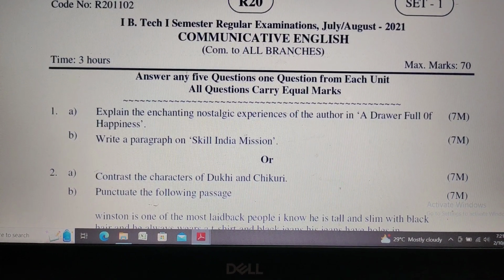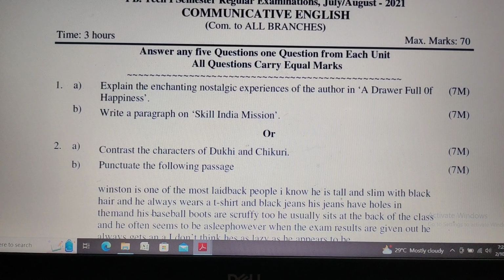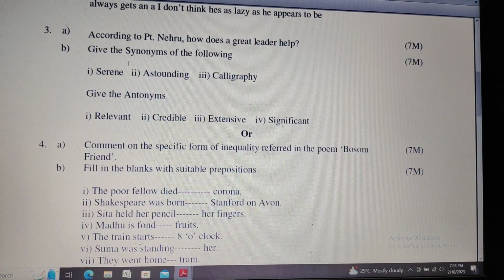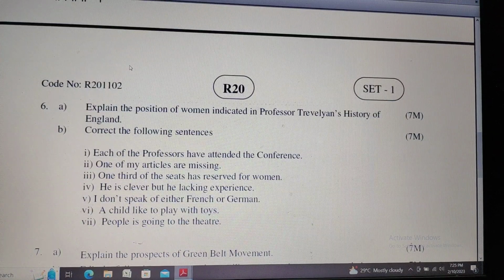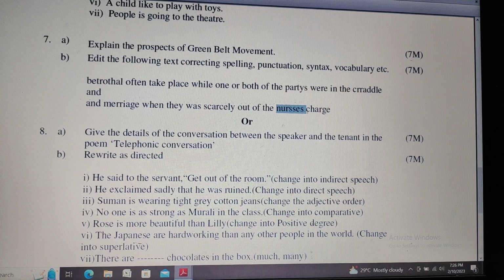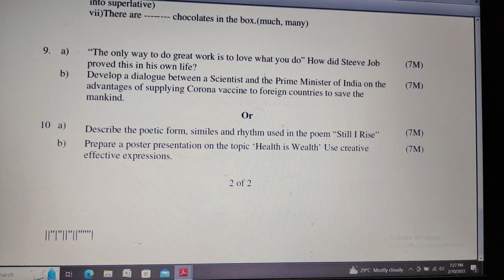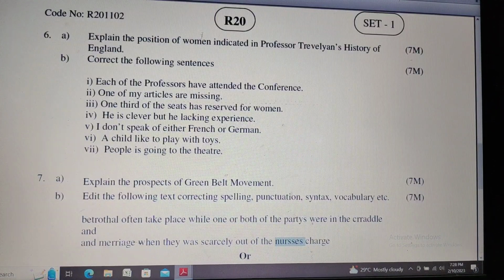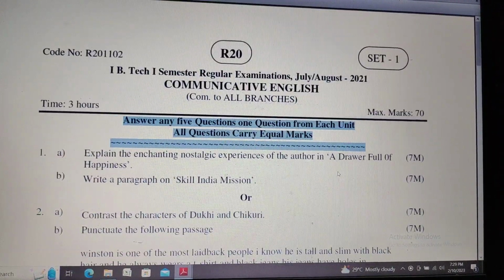English Question Paper Analysis#R20 regulation#Infotech English